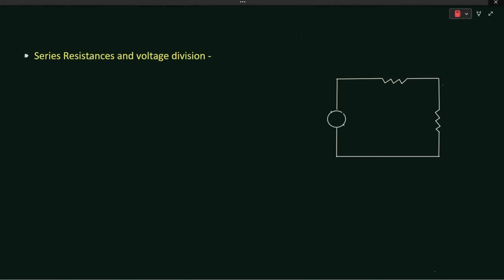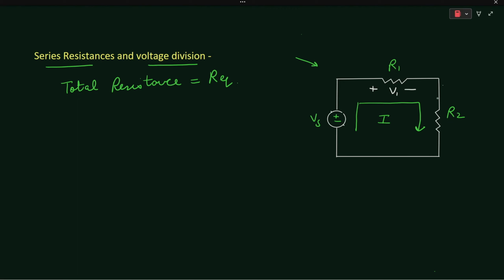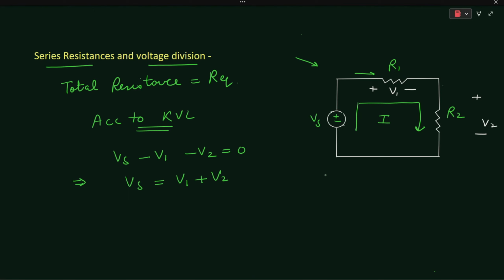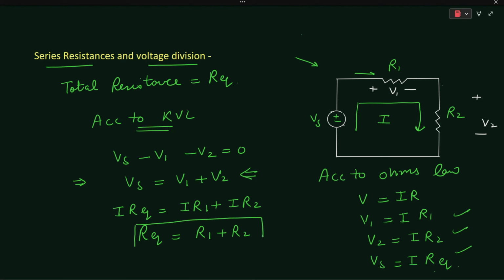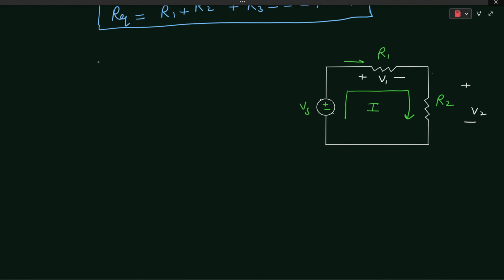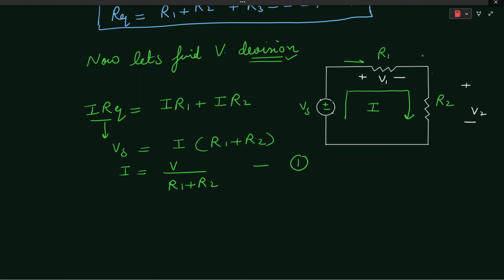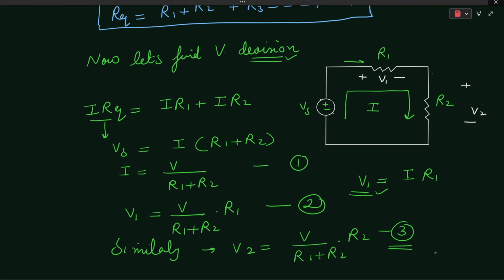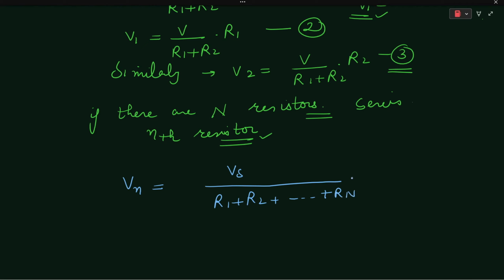Series resistances and voltage division | Network Theory | GATE , ESE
Topics discussed -

1. Series connections of resistors
2. voltage distribution in resistors
3. kirchoff's voltage law
4. ohms law

Gears used -